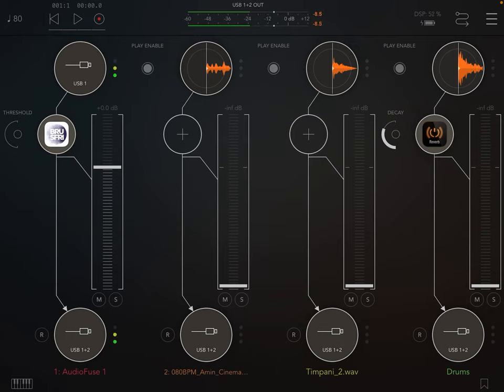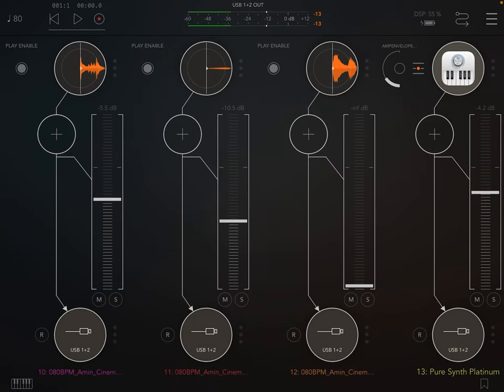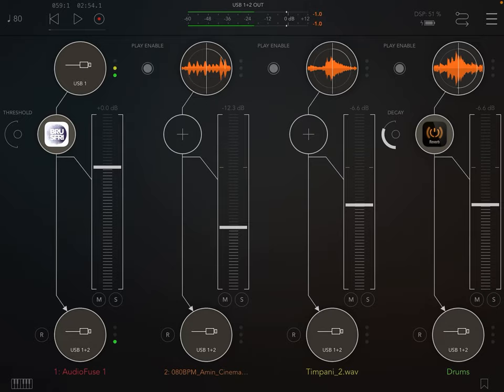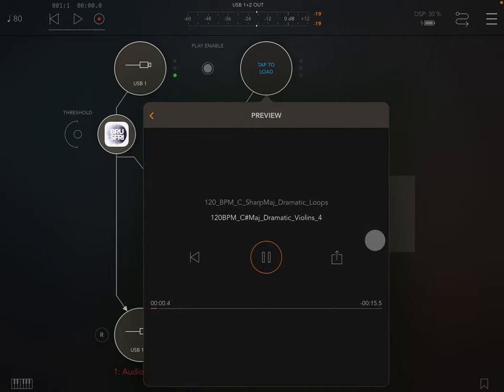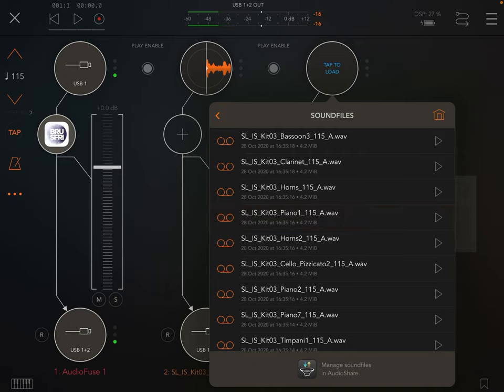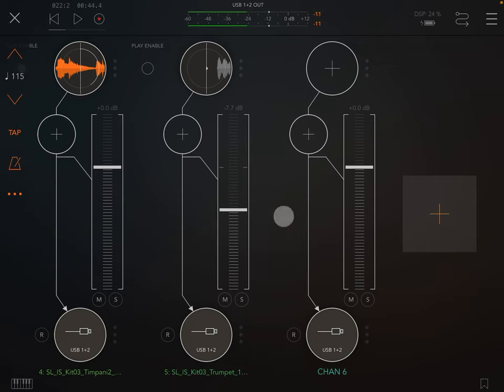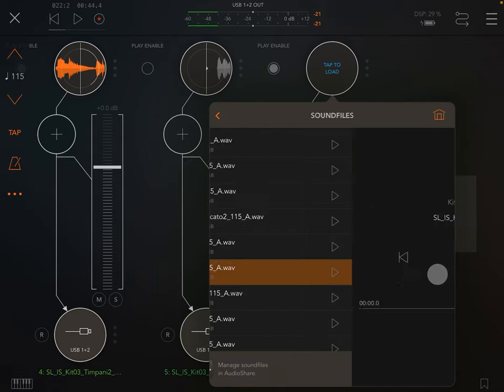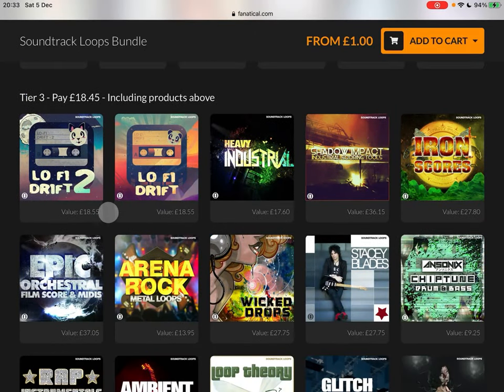AUM Does Cinematic with FANATICAL & SOUNDTRACK LOOPS - Demo for the iPad